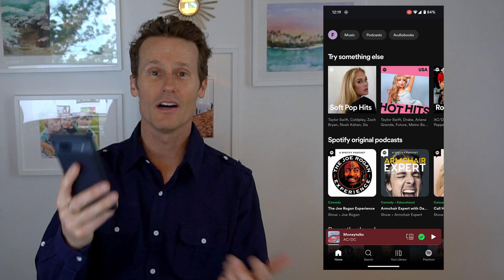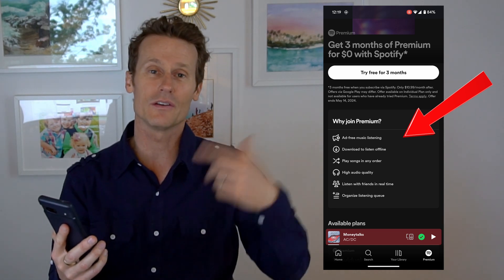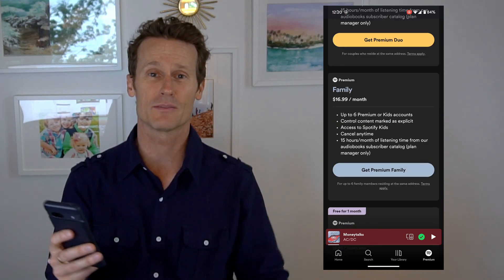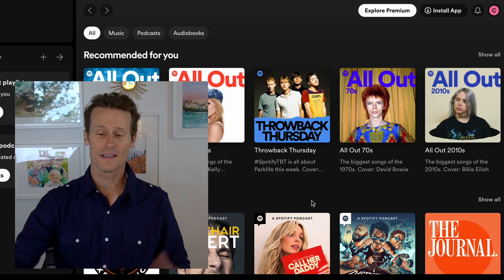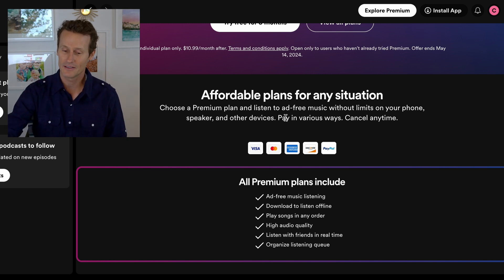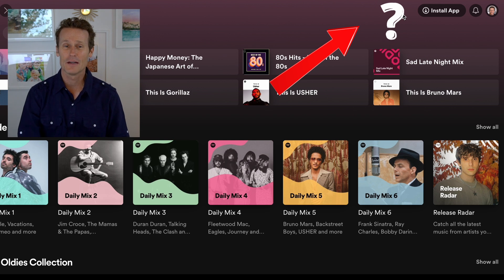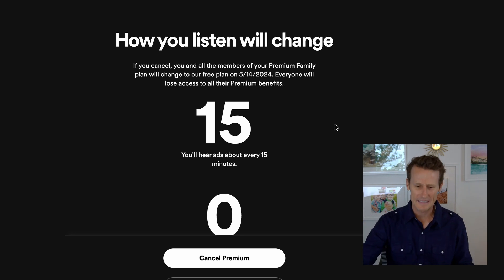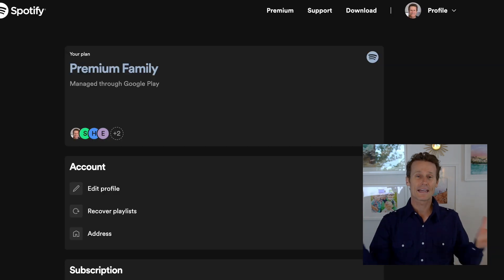Spotify Premium: Sign Up & Cancel Explained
▶︎ How to sign up & cancel Spotify Premium

Thinking about upgrading your Spotify experience but worried about commitment? This video is your guide! We'll show you exactly how to sign up for Spotify Premium, enjoy all the benefits like ad-free listening and offline playback, and then cancel anytime with ease. No more confusing terms or hidden fees!

▶︎ Chapters:

0:00 -  Mobile: Exploring Spotify Premium benefits.
0:50 - Discover different plans available.
1:45 - Desktop: Signing up for Premium.
2:37 - Canceling Spotify Premium with confidence.

▶︎ In this video, you'll learn:
◇ The perks of Spotify Premium: Discover what sets Premium apart from the free version.
◇ A step-by-step sign-up process: Clear instructions for signing up on your desktop or mobile app.
◇ Canceling your subscription with confidence: We'll walk you through canceling Premium on both desktop and mobile, so you're never stuck paying when you don't want to.

▶︎ Whether you're a music lover or a casual listener, this video empowers you to take control of your Spotify experience!